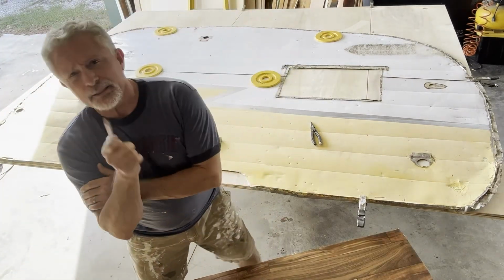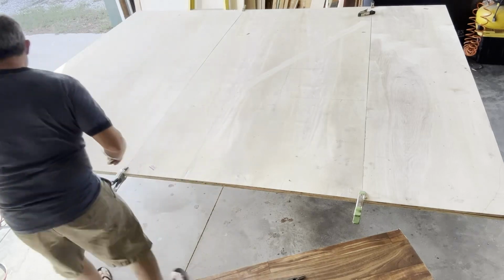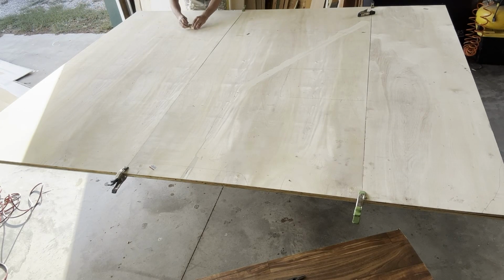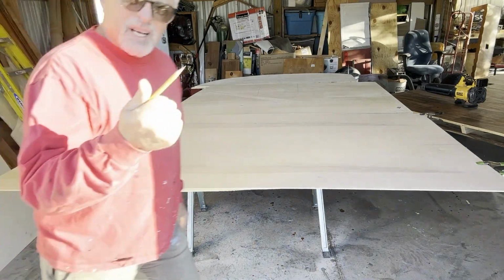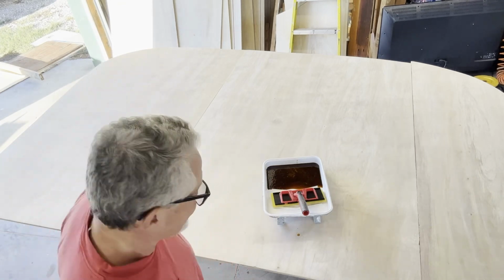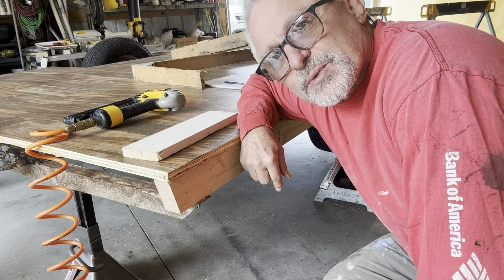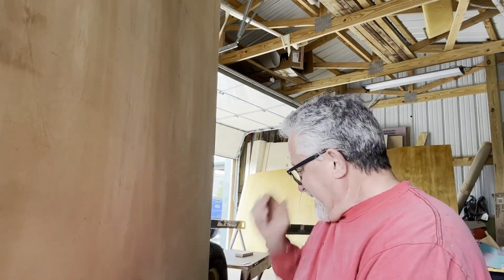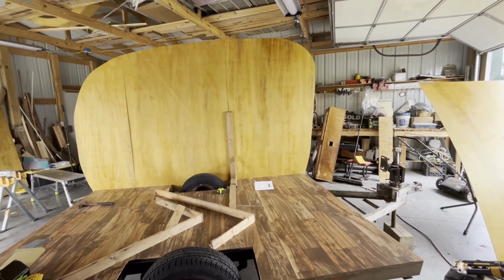EP 315 Build vintage camper walls and install on 1963 Shasta Compact travel trailer RV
Install and build walls 1963 Shasta Compact vintage travel trailer rebuild reconstruction